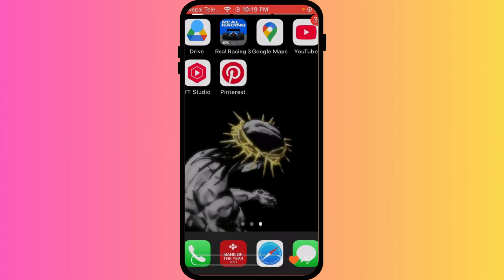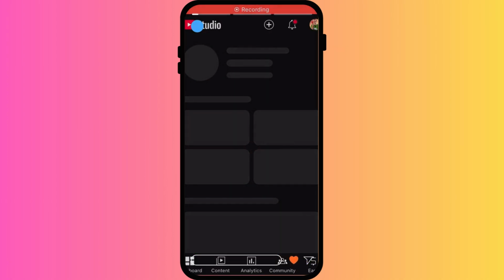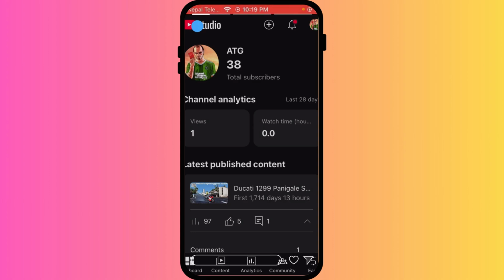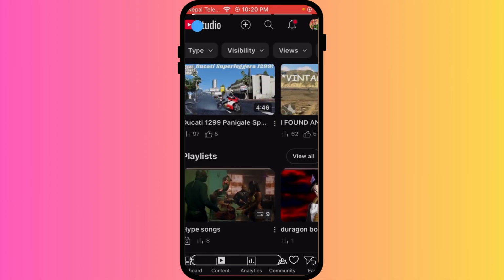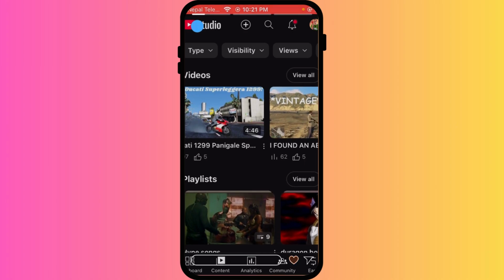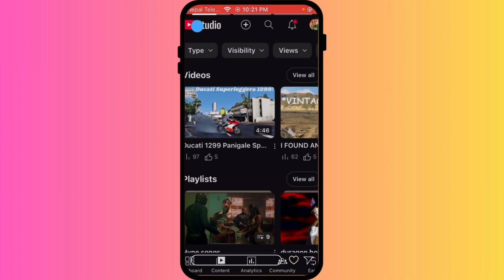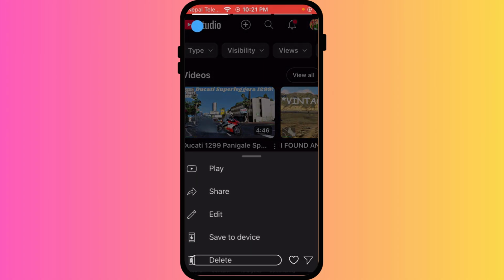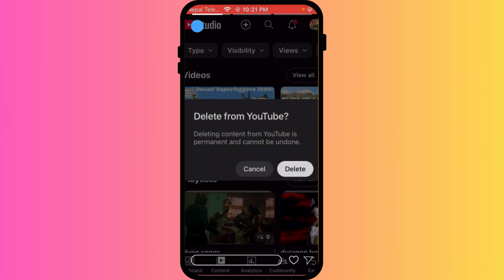How to Remove Video from YouTube on iPhone 2025?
Need to take down a video? Whether it's outdated or no longer needed, this video shows how to remove a video from your YouTube channel step-by-step without affecting the rest of your content.